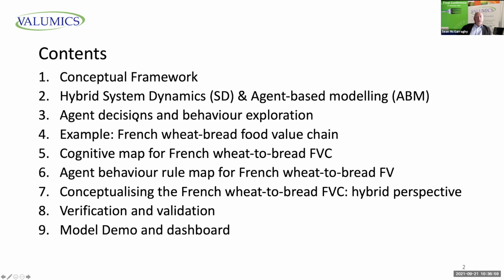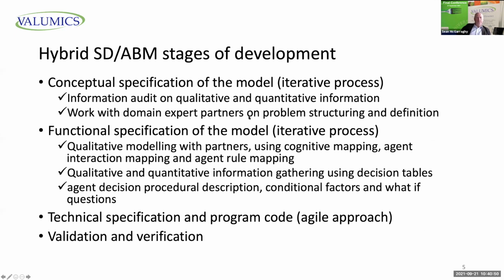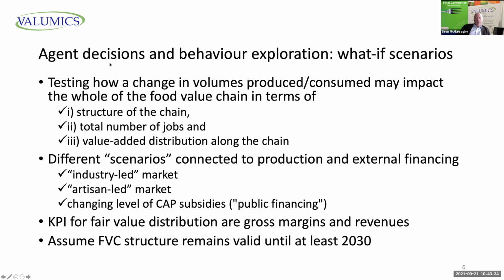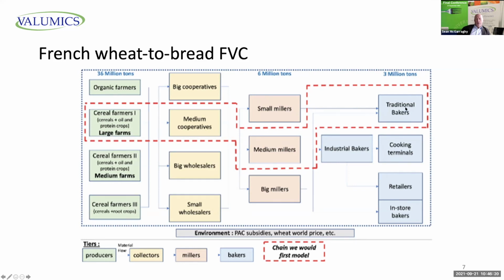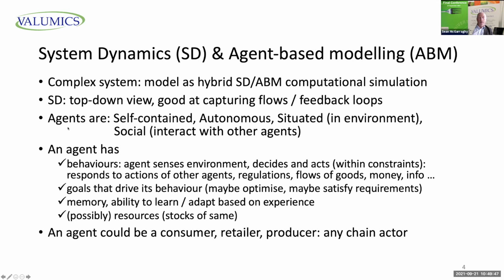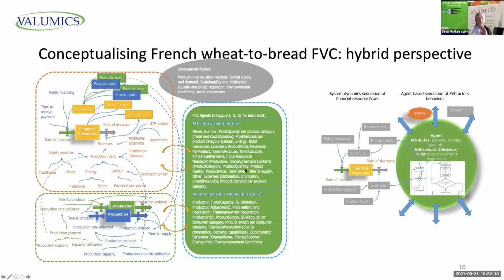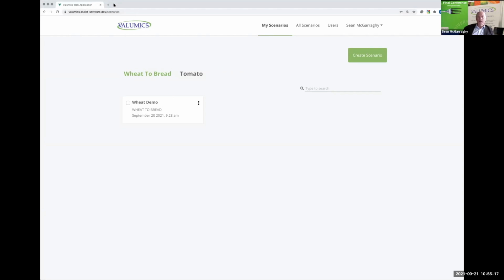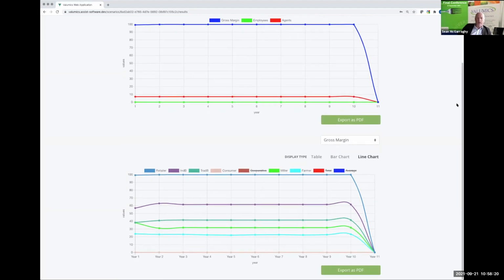Modelling work and user dashboard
Seán McGarraghy UCD

VALUMICS H2020 Project Final Conference presentation